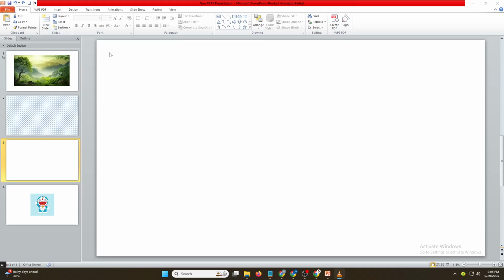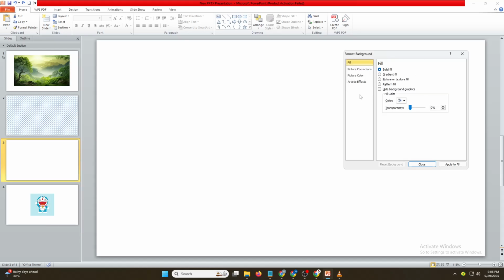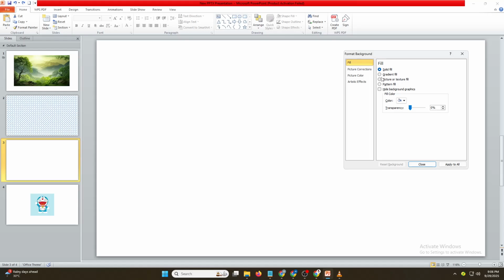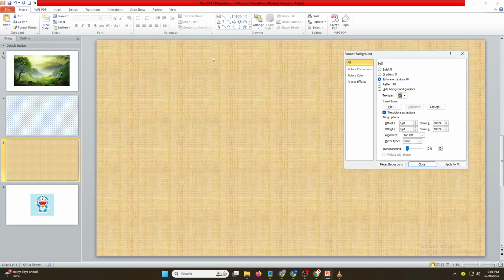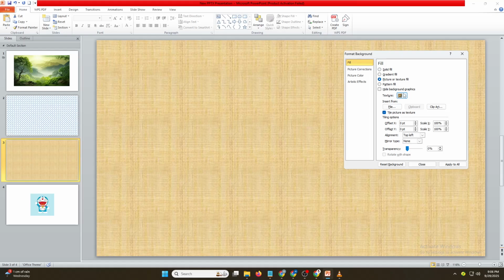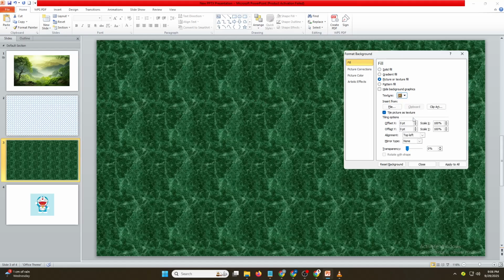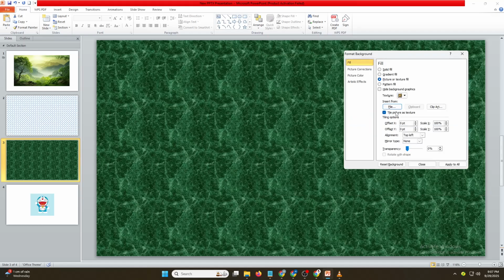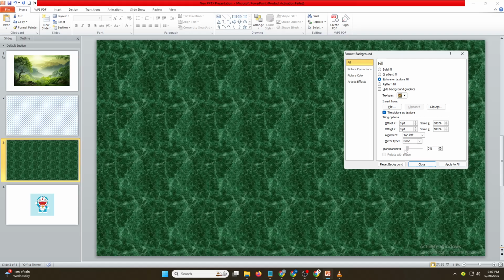How To Add Background Graphics to Powerpoint Tutorial - 2026 (NEW METHOD)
How To Add Background Graphics to Powerpoint Tutorial
In this video, you’ll learn How To Add Background Graphics to PowerPoint Tutorial step by step. This quick guide will show you how to insert images, set custom backgrounds, and adjust transparency so your presentation slides look professional and engaging. Whether you want to add design elements, customize slide layouts, or create a creative background in PowerPoint, this tutorial will make the process simple and easy.